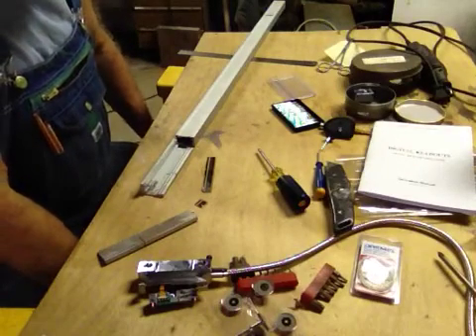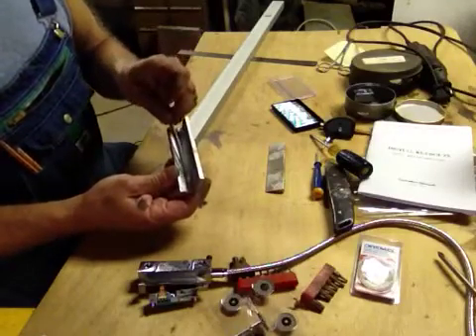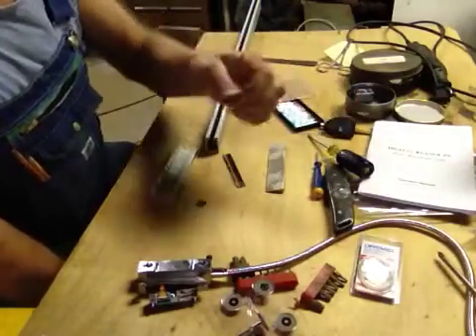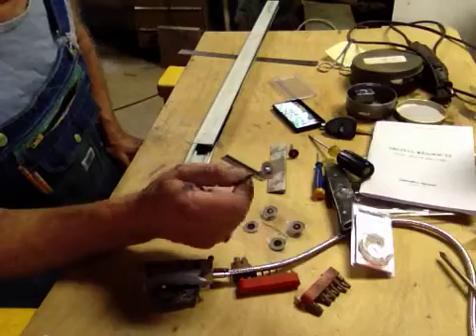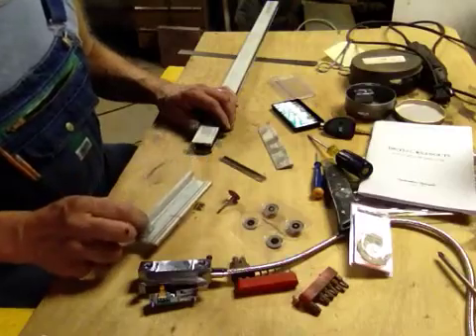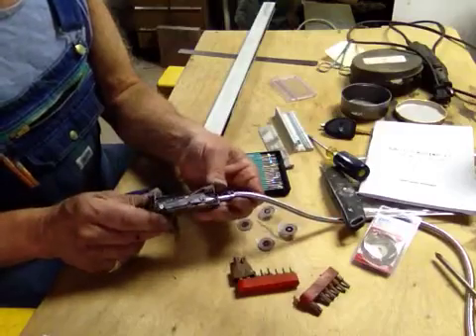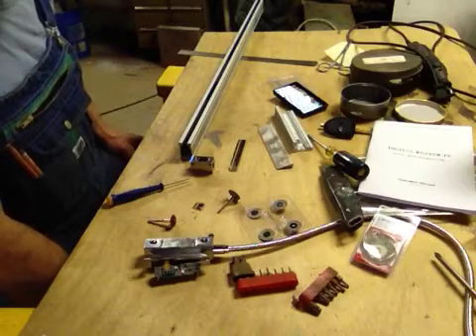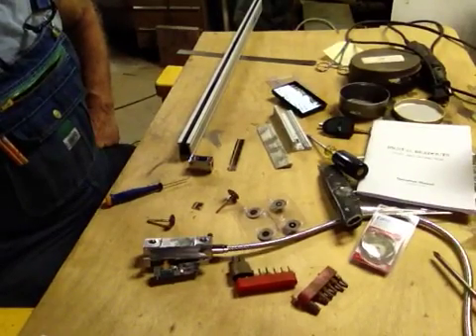cutting a glass scale for a dro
how I cut a glass scale for a dro  to fit a Bridgeport mill